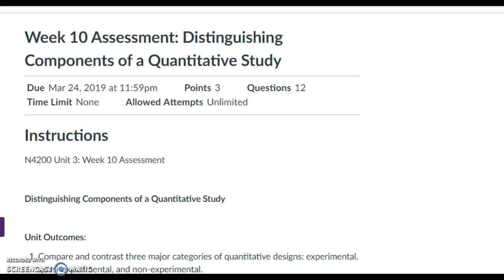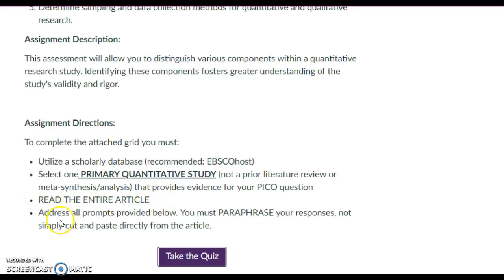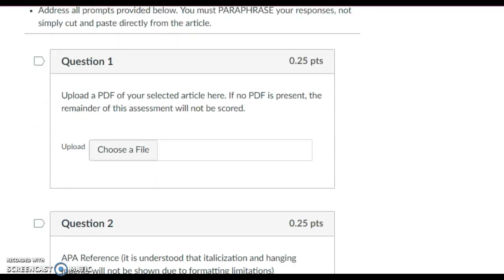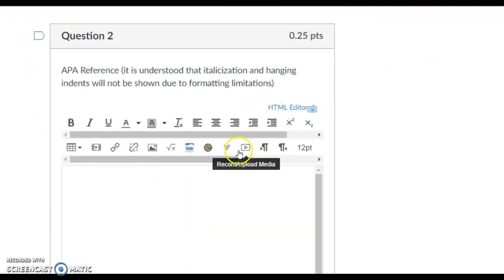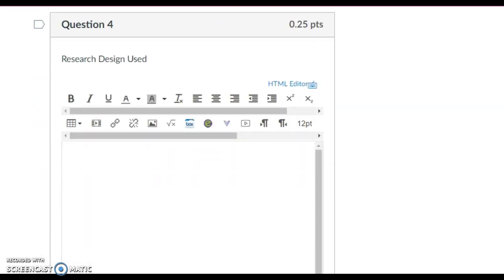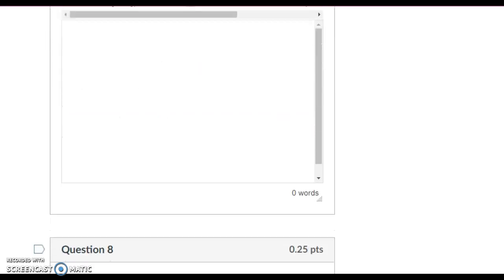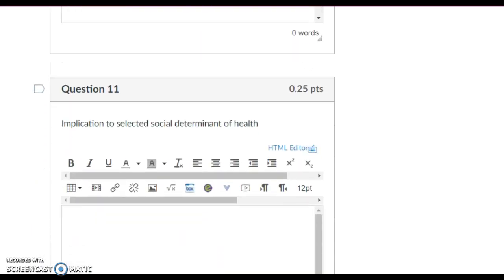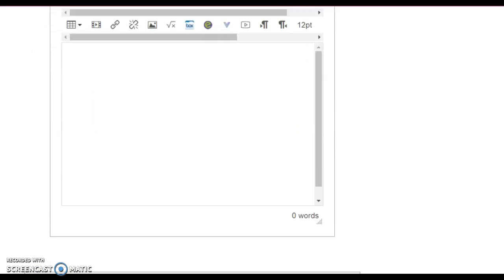4200 Quantitative Components